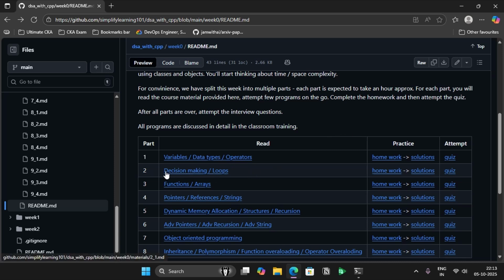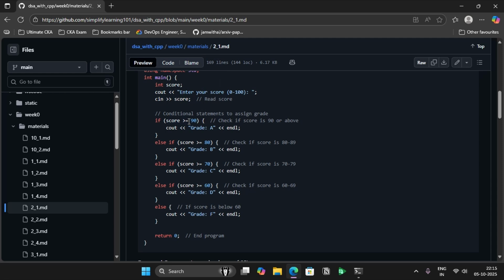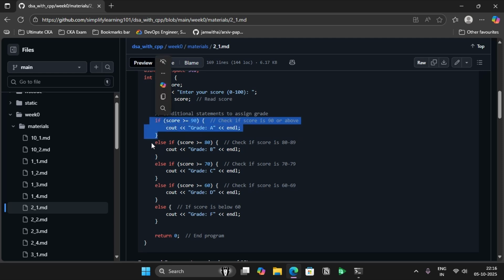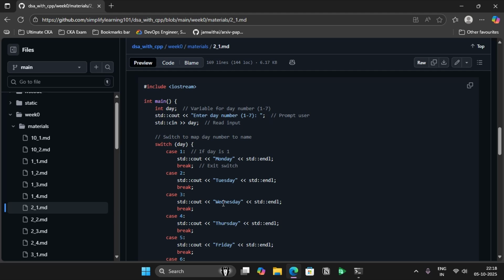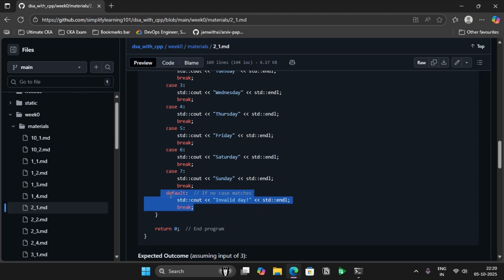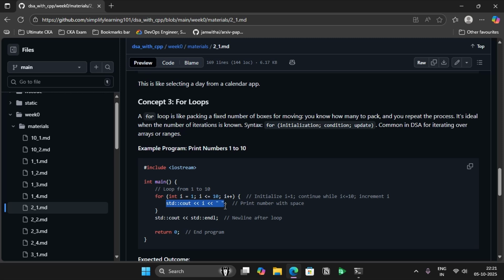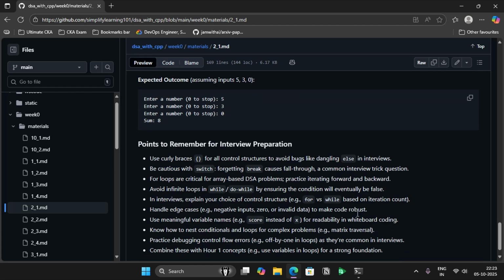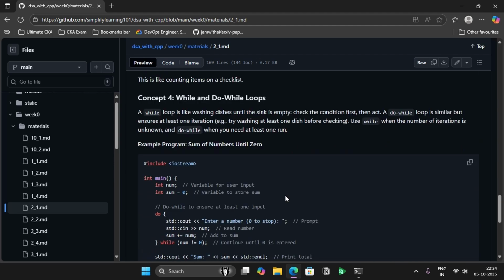C++ Refresher - Week 0 - Hour 2